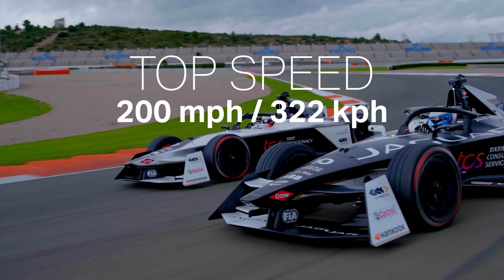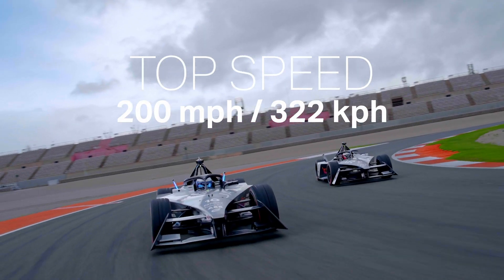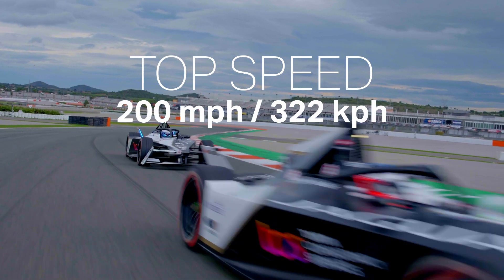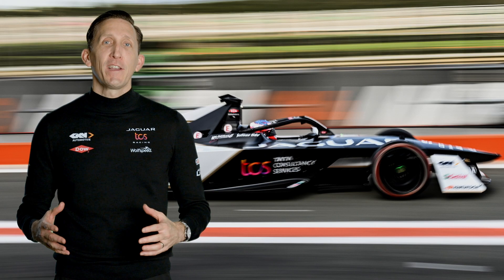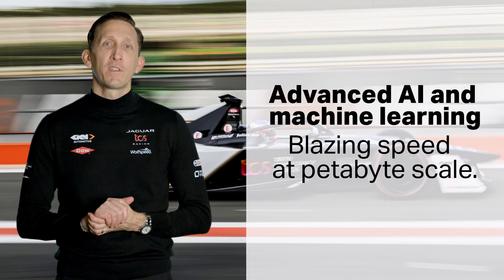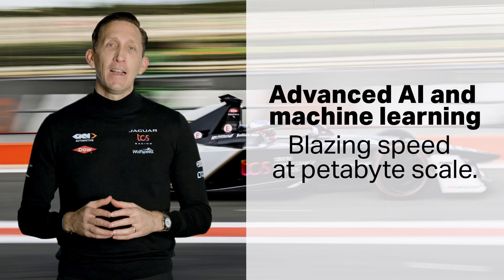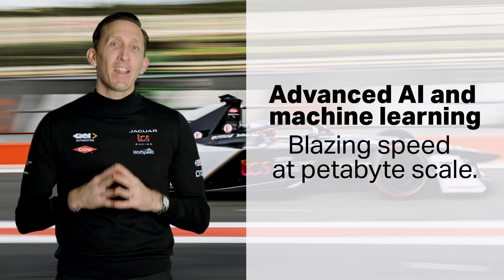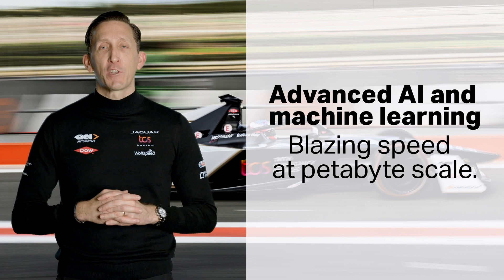Vertica Powers Data-Driven Jaguar TCS Racing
Jaguar TCS Racing is relying on Vertica’s blazing fast performance and unparalleled analytics to help put them at the head of the pack in more races, scoring more points, and taking more podiums in the 2023 season. Ingesting 100 billion data points, Vertica delivers millisecond response time where legacy systems took minutes or hours.